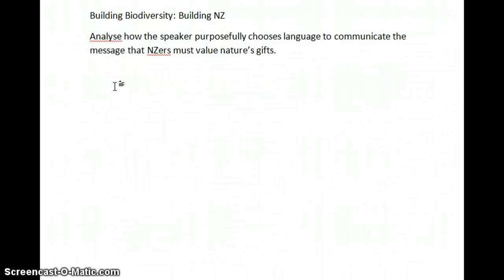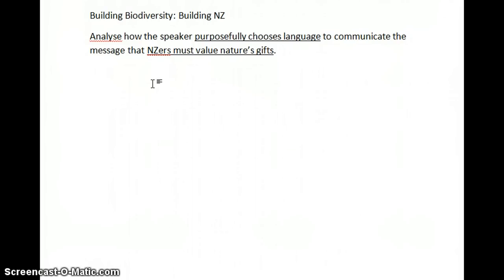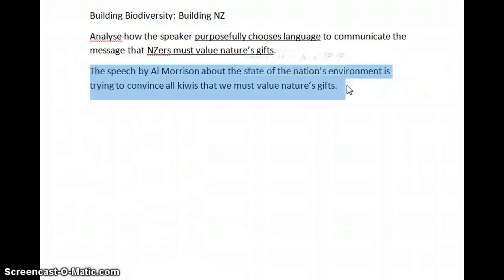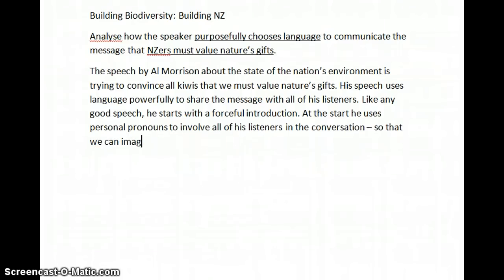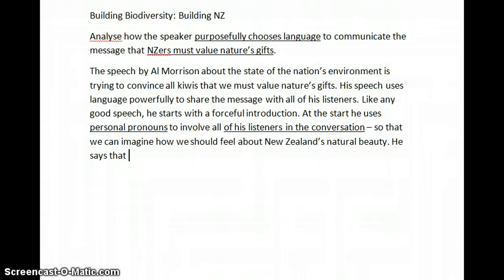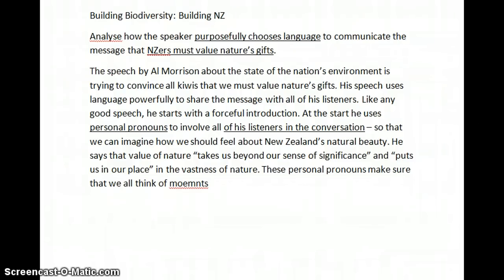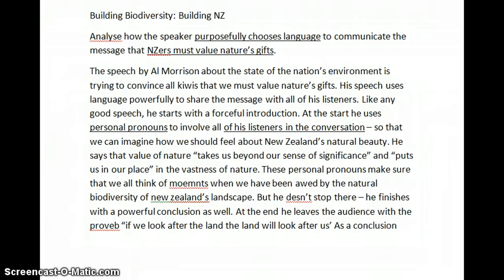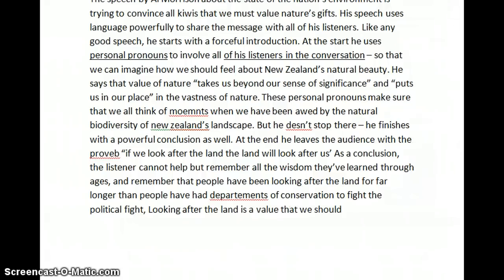How to answer an Unfamiliar texts question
Mr Jeffery's 12ENB 2012